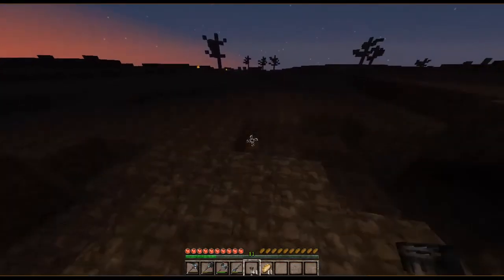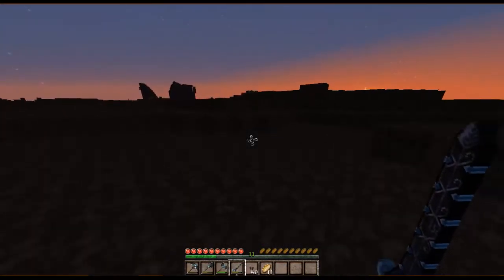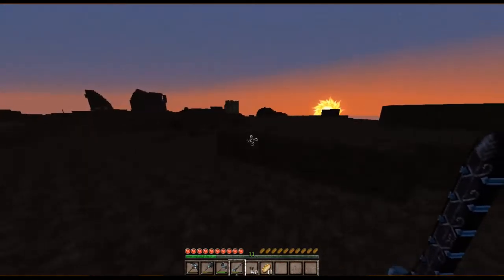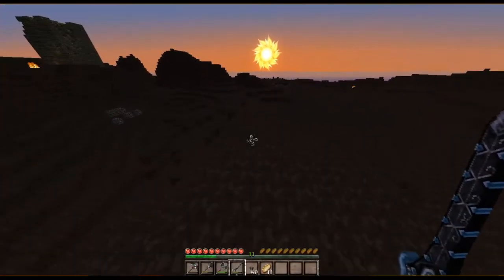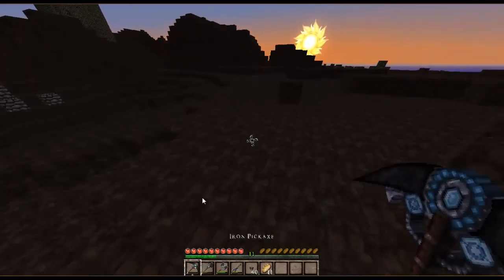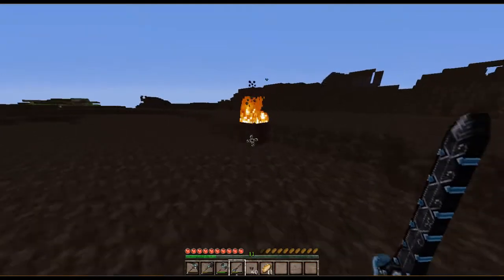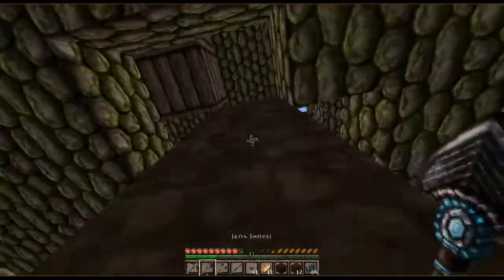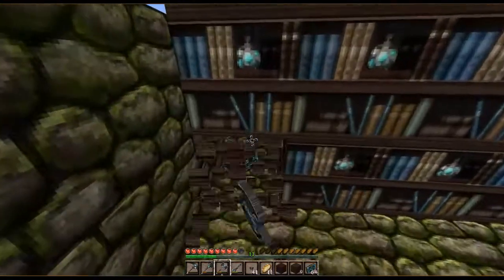Wasteland Survival- Ep.7 Getting Prepared To Depart!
The world has taken a turn for the worse, can I survive the barren wasteland? or will i die trying!!

Part 8: ???